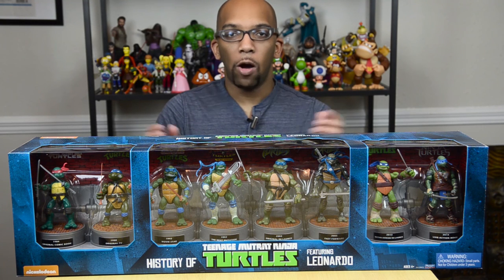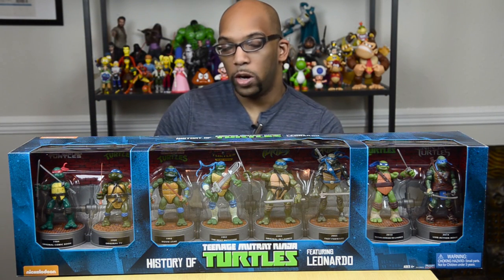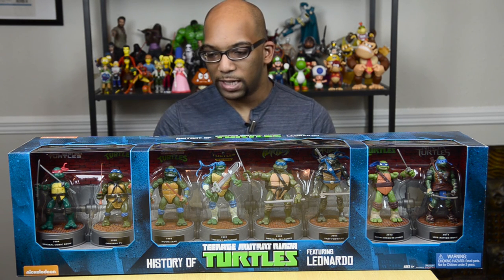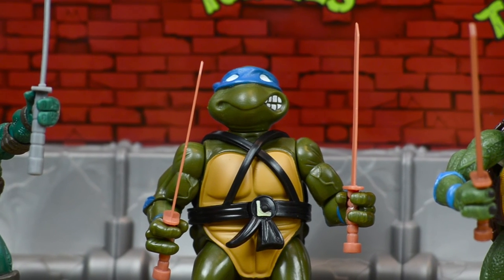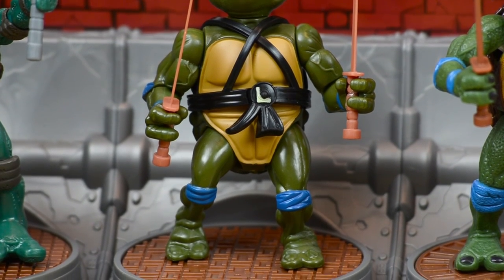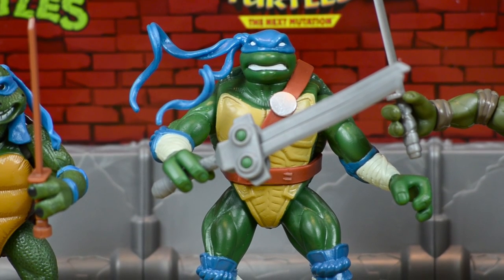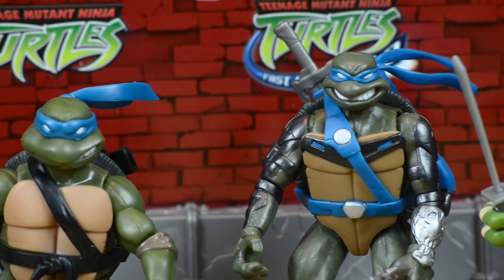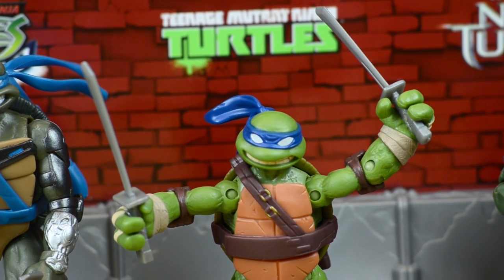Playmates History of Leonardo 8-Pack Action Figures Review!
96% . 38.6K/40K
Purchase this set at this link!

Playmates has gone after collectors with this History of Leonardo box set. It contains 8 versions of Leonardo spanning from 1984 to 2014. You can pick this up at Toys R Us.